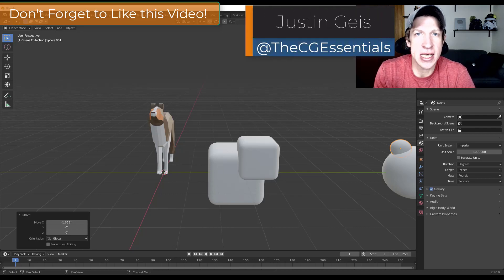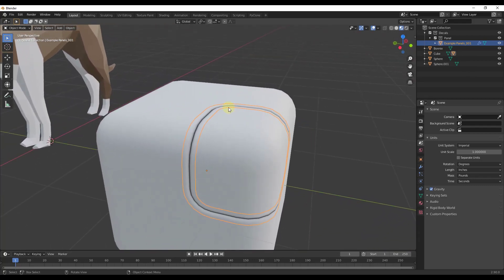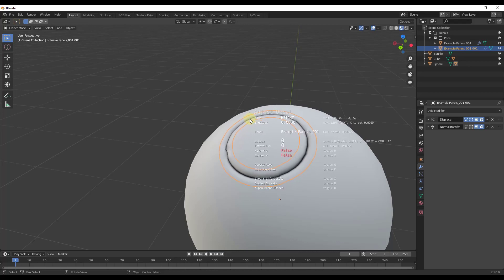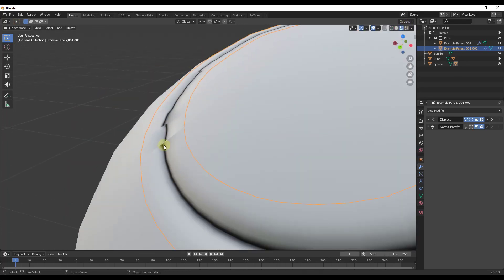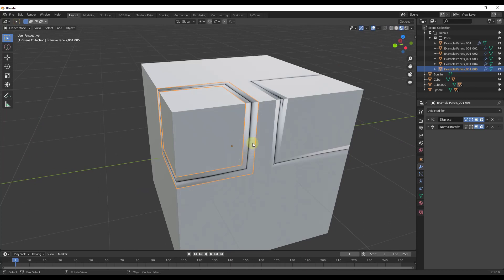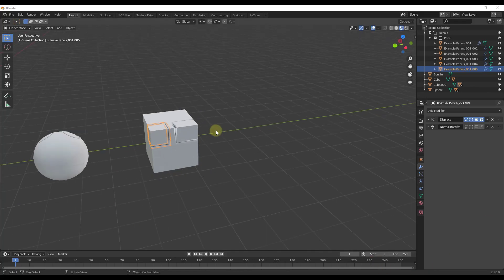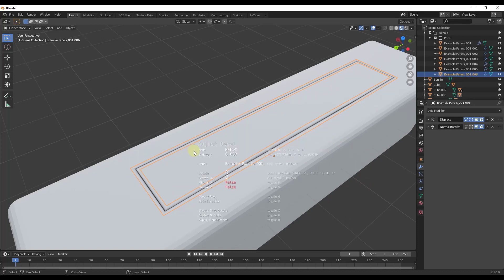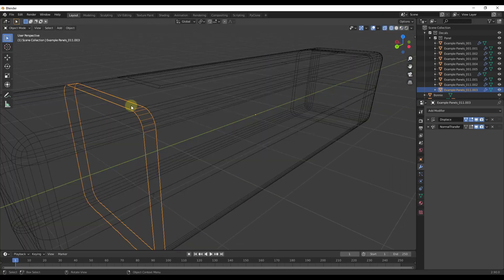Using SLICES in Decal Machine - Easy, Fast Detail in Your Models!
In this video, we talk about using the slice function in decal machine to add detail to long lengths of geometry! This function is great for seams, detailing, and much more!

TIMESTAMPS
0:00 - Introduction
0:19 - Additional Videos about Decal Machine
1:02 - Intro to slices
2:27 - Adjusting Slices
4:00 - Using Smooth Slice for Better Topology
5:15 - Using Topo Slice to Avoid Deformation
7:56 - Using Different slice decal styles in Decal Machine
9:03 - Slicing with Planes in Decal Machine
10:30 - Creating Custom Slice Paths by Editing Object Topology
11:46 - How to match material colors with slices in Decal Machine
13:21 - Support the CG Essentials on Patreon!